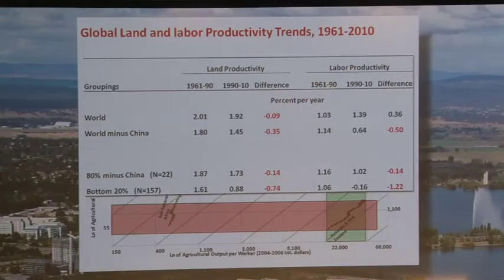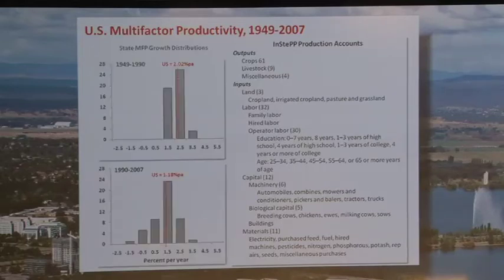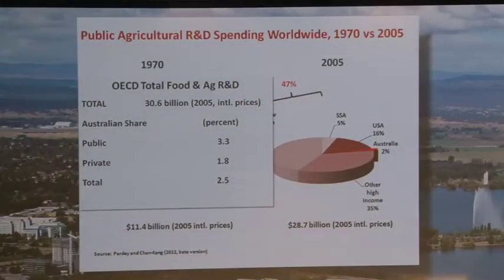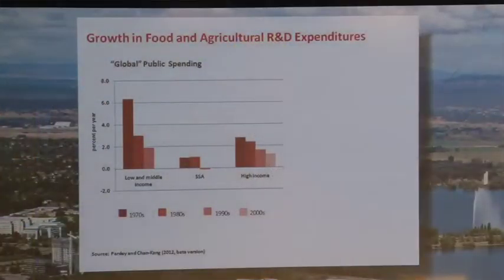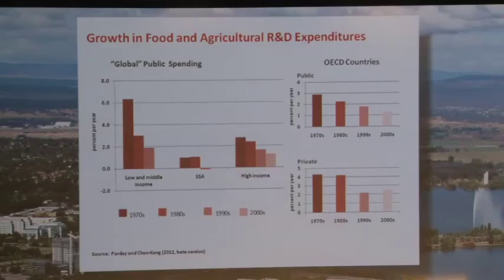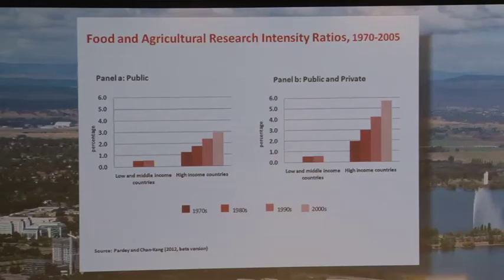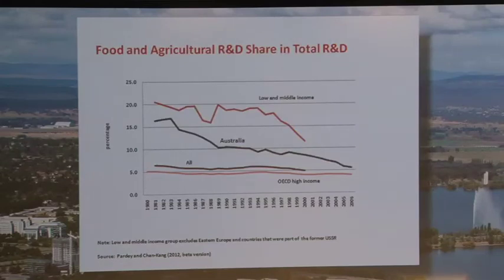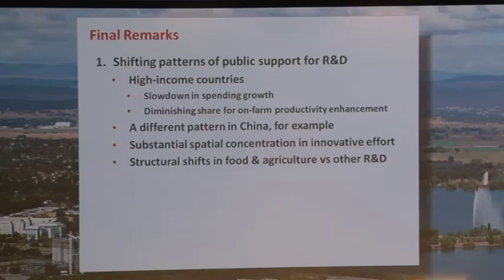Philip Pardey (pt 2) R&D and productivity growth in developing countries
Philip Pardey (University of Minnesota) presents on 'R&D and productivity growth in developing countries' in the Innovation and productivity session at Outlook 2012, March 7.